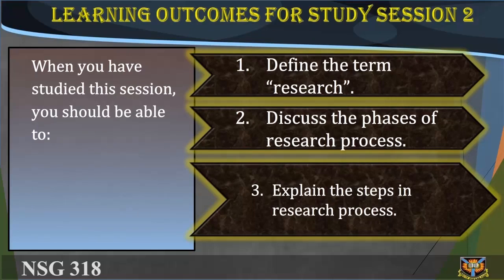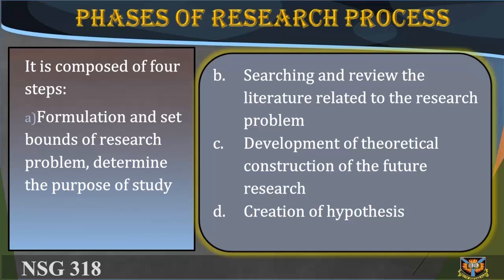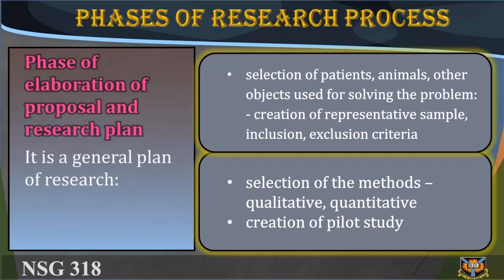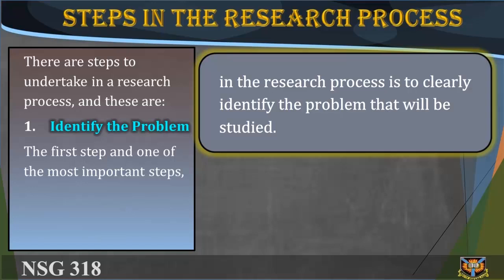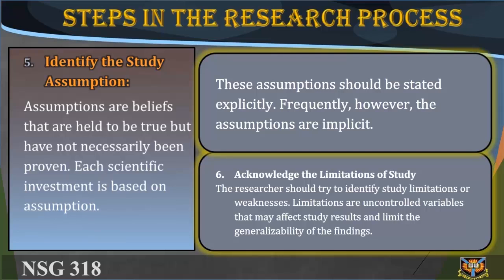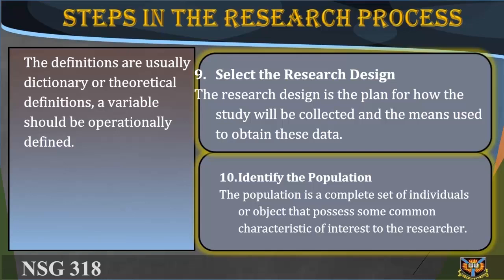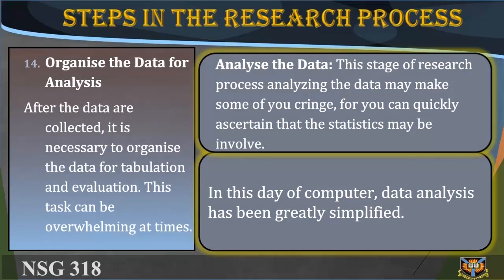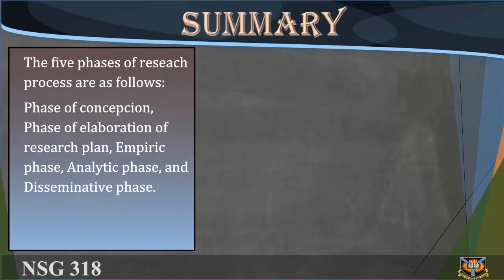NSG 318 SS 2